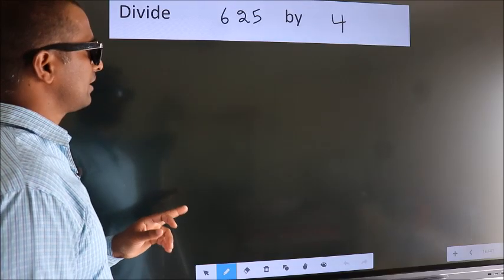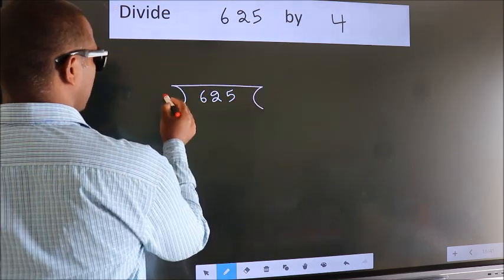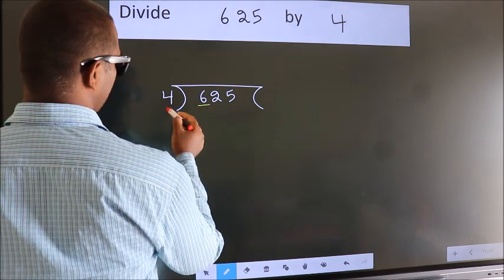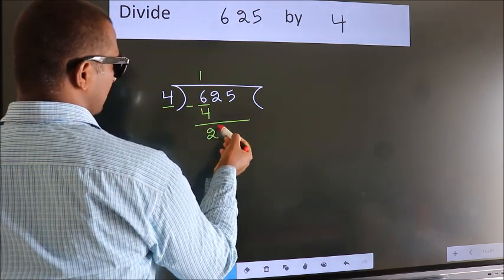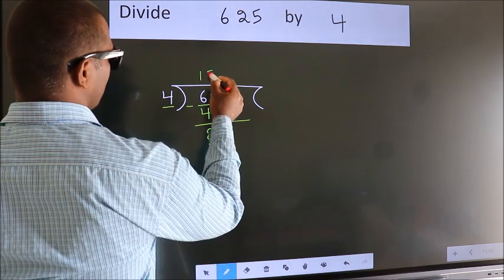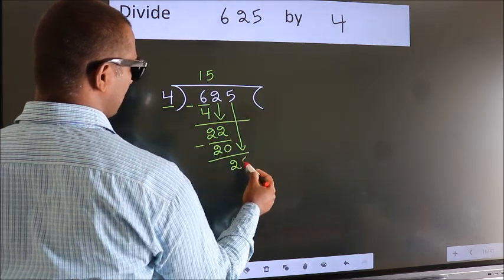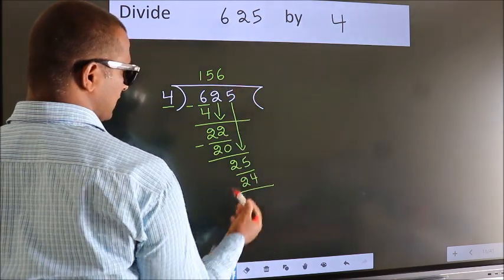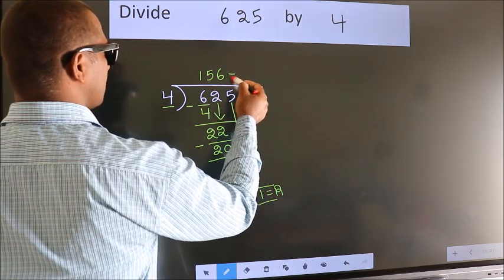Divide 625 by 4